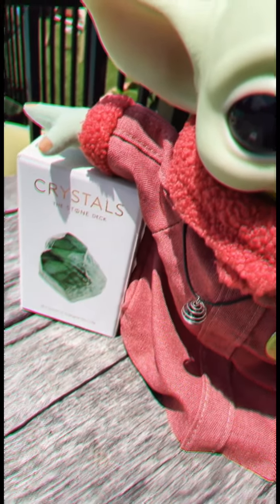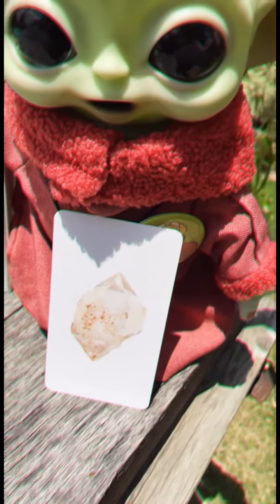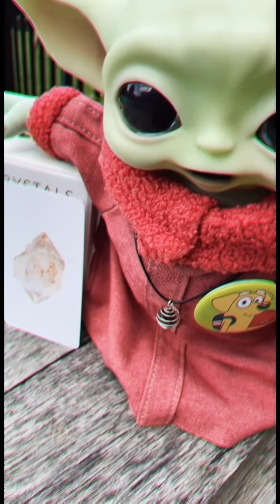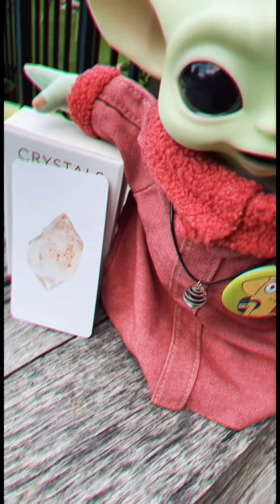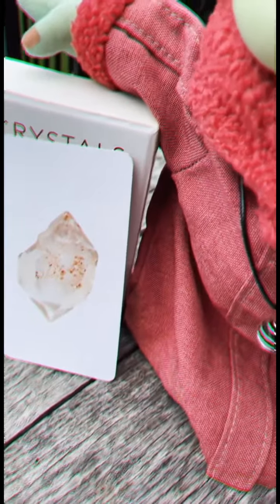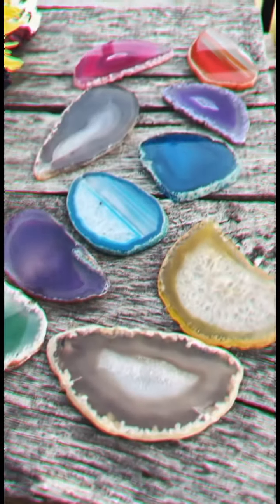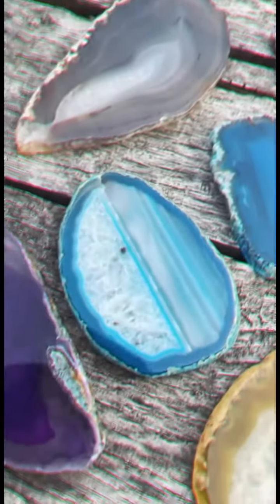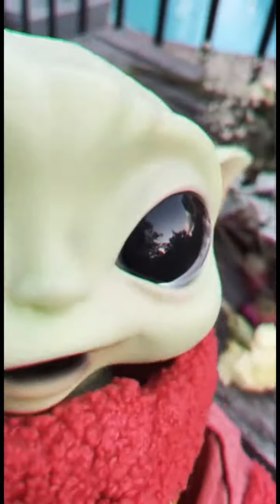Herkimer Diamond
Hey y’all!!!
Meet The Baby Yoda TX crew - Tex, Dal, Hou & Cy. (Texas, Dallas, Houston & Cypress) and their humans!
We share our adventurings with all the friendy friends because we love to makes yall the happy smile 💚🐸
We are focused on spreading joy and giving back in our community!
Tex 🐸 I’m The Child that started this whole crazy adventurings.
I am the biggest brother and do the most laborings!
I like to help do the cookings the most, and making the Tiktoking videos
Dal 🐸 I’m The 2nd Child and I’m Boy Humans best pal!
I am the sporty brother and am a tiny Ninja in training.
I like to do sports watching and cheerings with Giant and Boy & Adidas is my favorite ever because boy loves it and boy is the coolest human ever
Hou 🐯 I’m The 3rd Child and I am a Tiger King Kid!
I love helping with all the pets the mostest of all the laborings and the Tigers are my favorite animal in the whole galaxy.
I ams the best tiger trainer arounds! 💚
Cy 🐸I’m The 4th Child and I’m the Baby!
I am the arty art brother and I like making things.
I help Lady with the cutty cutting machine for the worky workings and love doing the colorings and crafty craft making!💚
We share our adventurings on all the socialy social accounts!
Mailing Address
16635 Spring Cypress Rd. Suite # 2216, Cypress, TX . 77429
Etsy - Smelly Yodas!
The following links are simply for those that have asked about sending gifts to the boys.